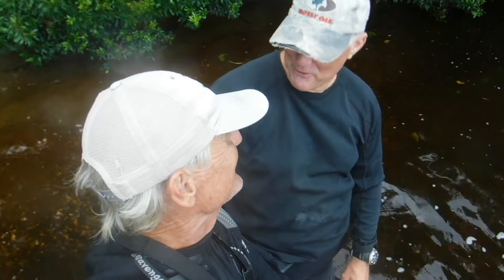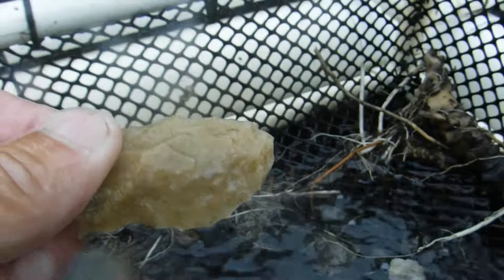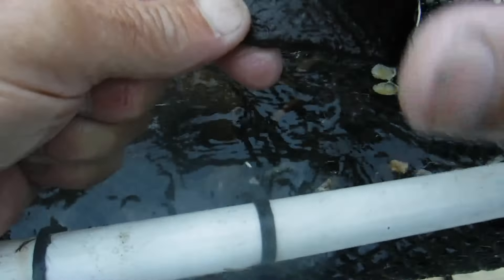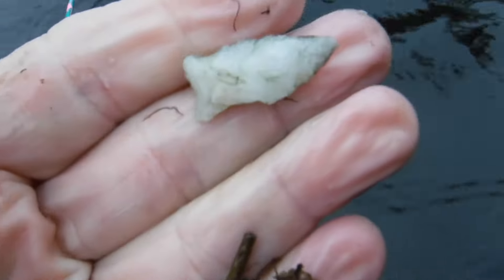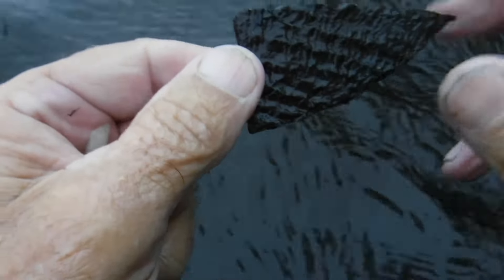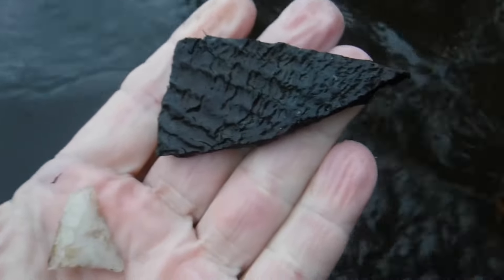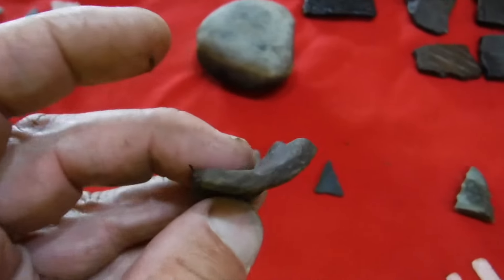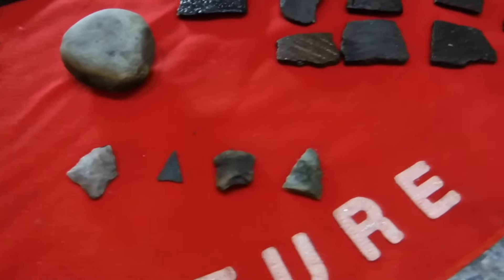Arrowheads and Native American Pottery!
Contest Rules!
1. Must live in the continental US (crazy shipping overseas)
3. Share the video
4. Put special word from video in comments
5. respond within 6 days
Send me some mail here!